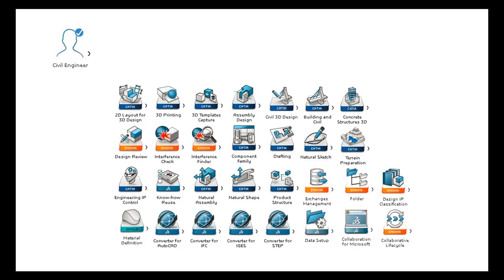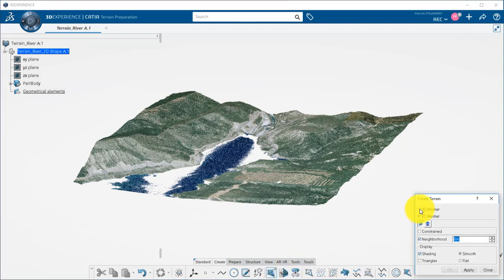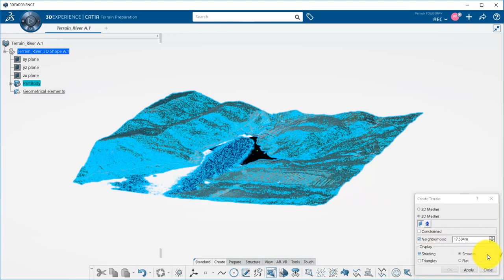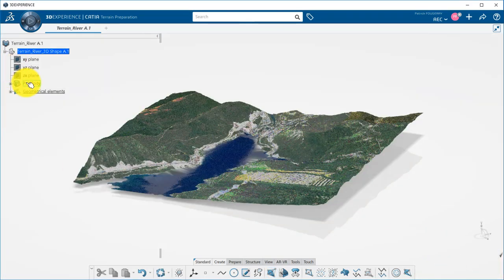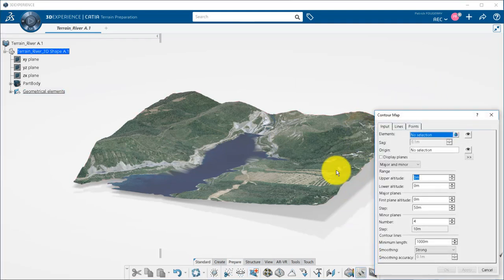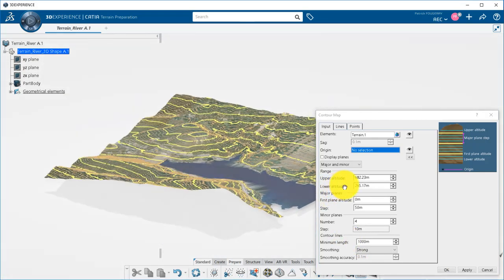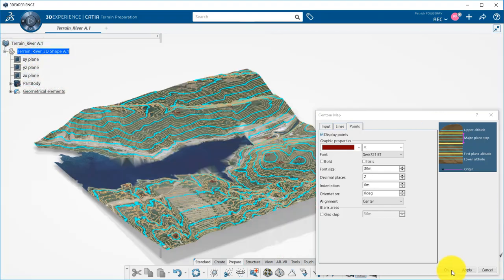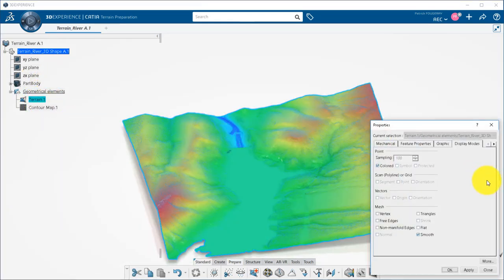4- Civil Engineering - Create Terrain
How to create a terrain ...